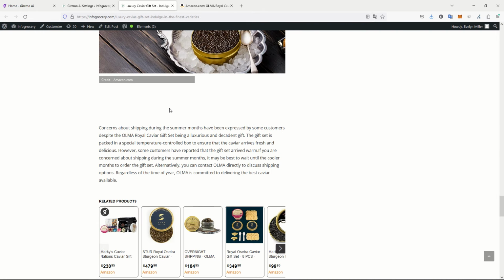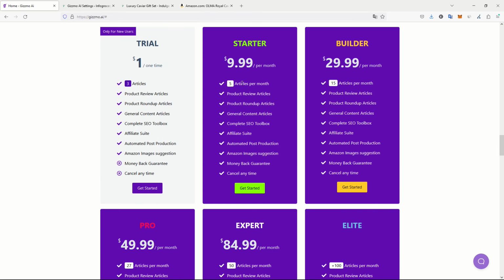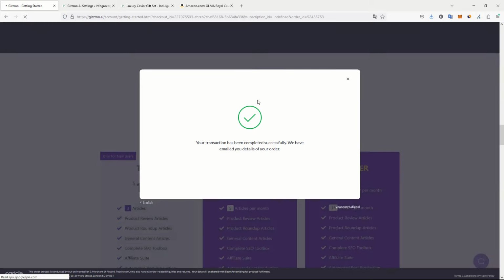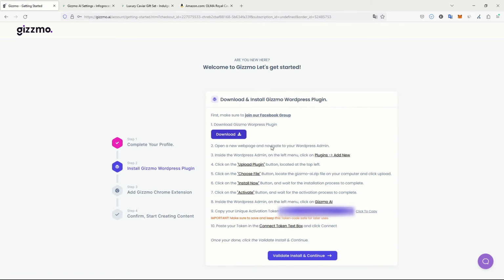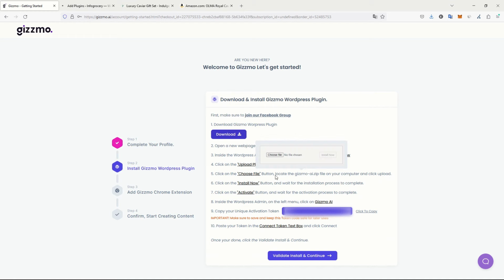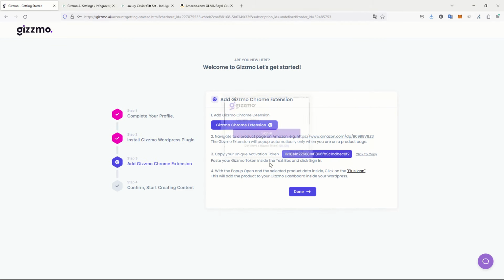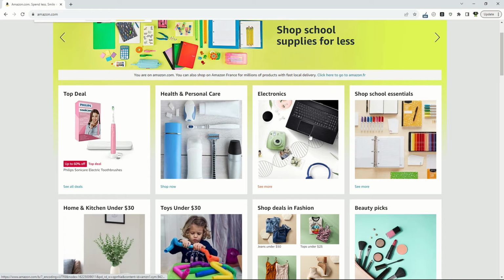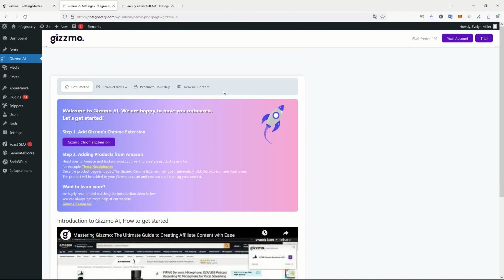Introducing Gizzmo.ai: The Future of Content Creation for Affiliate Publishers and Bloggers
Are you spending hours curating content for your WordPress site, only to end up with less-than-perfect results? Meet Gizzmo.ai, the revolutionary WordPress plugin that transforms the way you produce, present, and profit from your content.

🖋 Instant Premium Content
Breathe life into your articles by weaving in stunning Amazon images and crafting narratives that resonate. Dive into a seamless content generation experience and watch Gizzmo meticulously create research-rich content tailored just for your audience.

🔍 Optimized for Search Engines
With SEO-friendly headlines, descriptions, and automatic internal linking, Gizzmo ensures that your articles aren’t just captivating, they’re discoverable. Boost your chances to rank higher on search engines with built-in features like Focus Keyphrase Integration.

💰 Monetization? Simplified!
Gizzmo doesn’t just create content; it creates opportunities. Monetize your articles effortlessly with embedded affiliate links and harness the power of dynamic product carousels to showcase relevant Amazon products.

🛍 Diverse Content for Diverse Needs
From in-depth product reviews to comprehensive buying guides, Gizzmo crafts a spectrum of commerce-driven articles. Whether you're looking to shed light on the best shoes of 2023 or share tips on hydroponic gardening, Gizzmo has got you covered.

🔌 Plug and Play with Any Theme
Compatibility concerns? Put them to rest. Gizzmo is designed to integrate smoothly with any WordPress theme or page builder, making your content management hassle-free.

Here’s Why Gizzmo Stands Out:

    Automated Schema Builder for top-tier SEO.
    Monetization features like Automated Product Carousels and Affiliate Integration.
    Chrome extension for added flexibility and convenience.

Embrace the future of content creation. Supercharge your website with Gizzmo.ai.